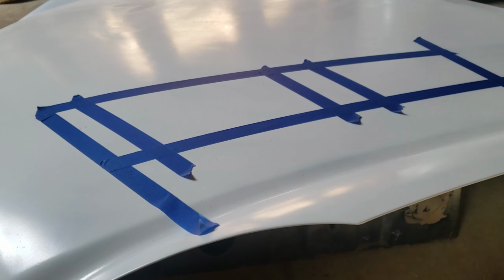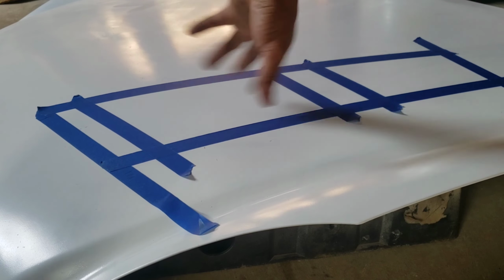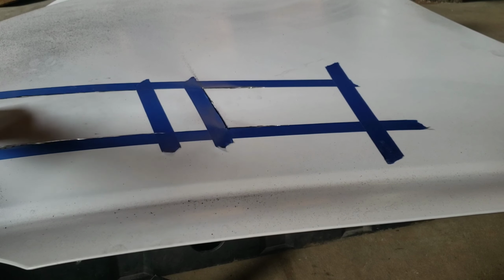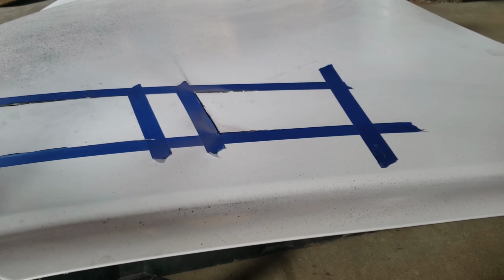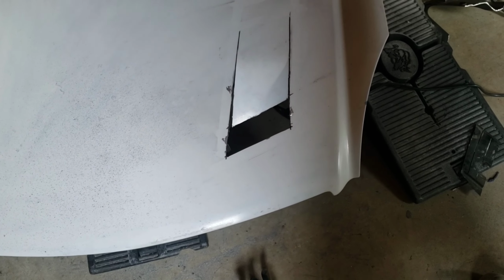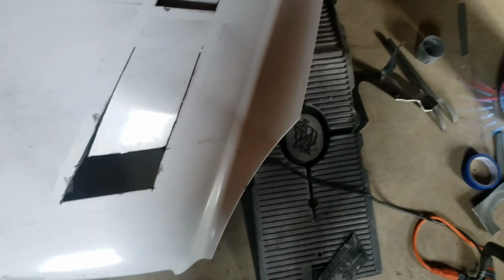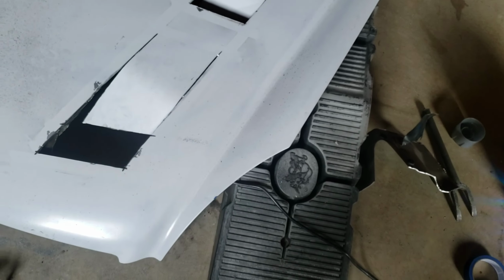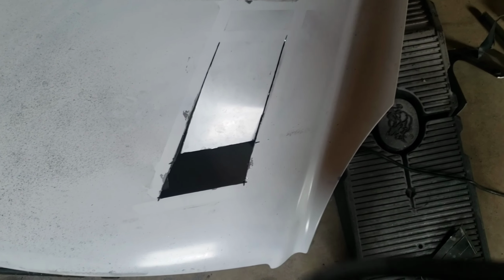G35 DIY HOOD VENTS - Part 1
today we try something new on the g35